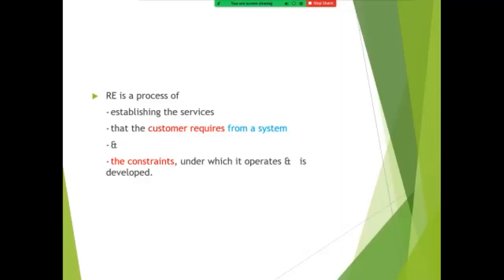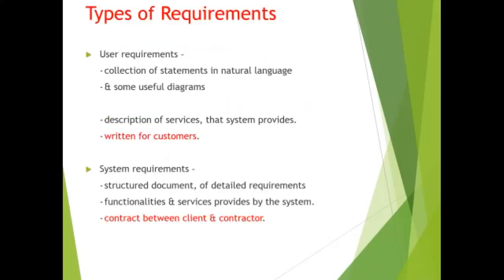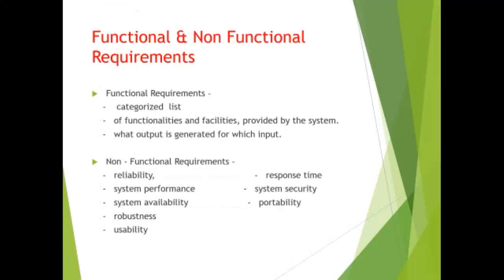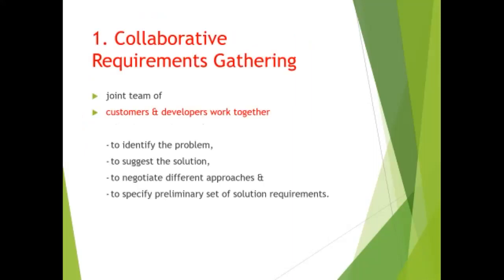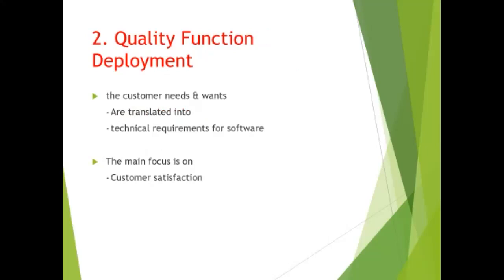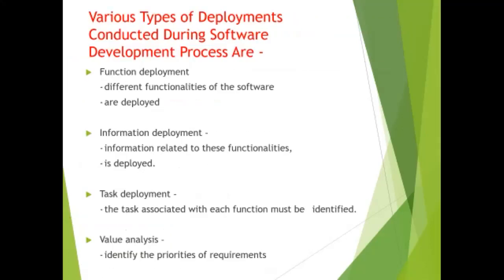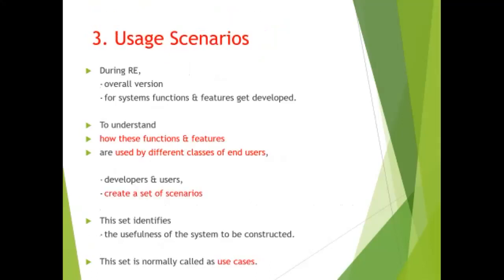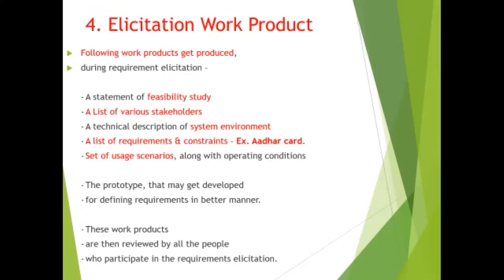SE UNIT 2 LEC 3